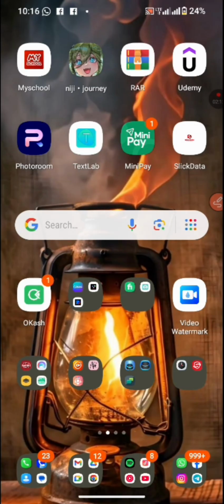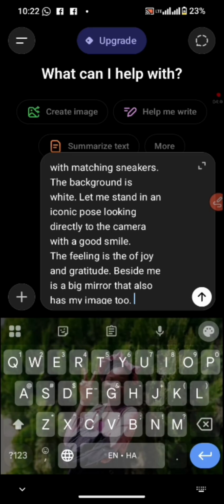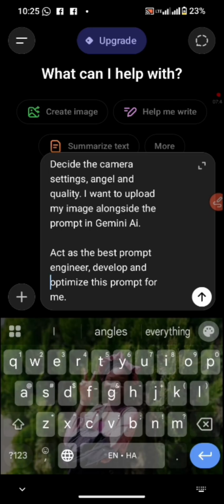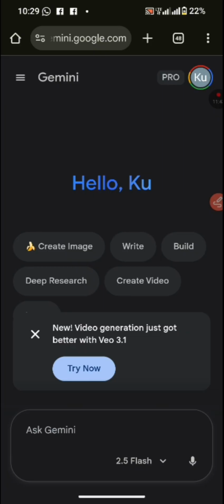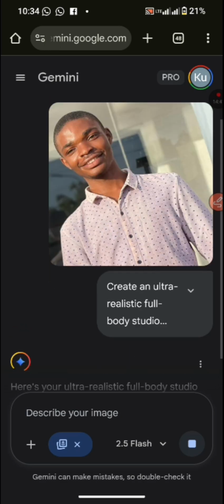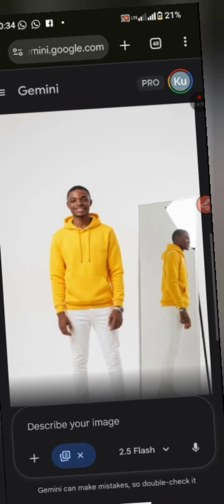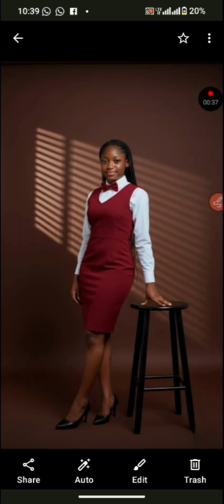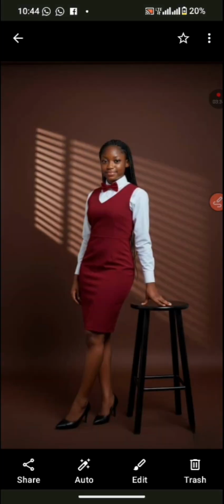FREE STUDIO PICS WITH YOUR SMARTPHONES: Fast and Easy.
Discover how to turn your imaginations to reality, feel every moment and save the money you spend on studio pictures for something more important.